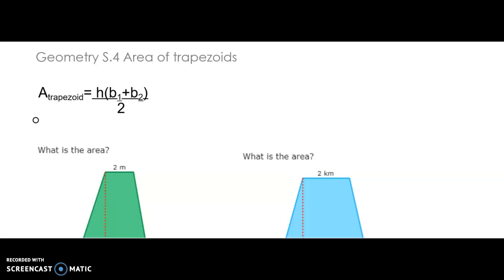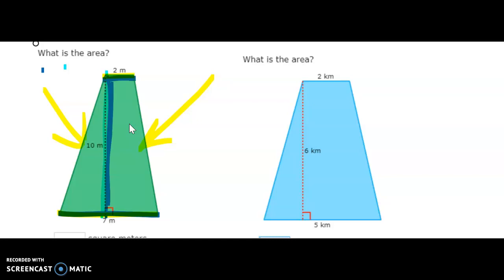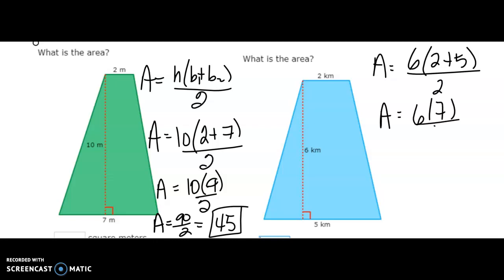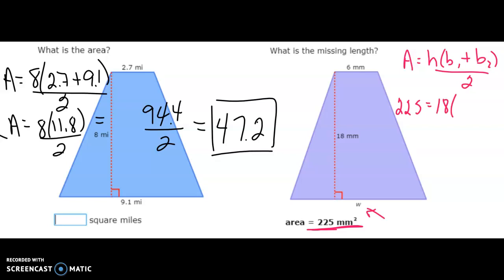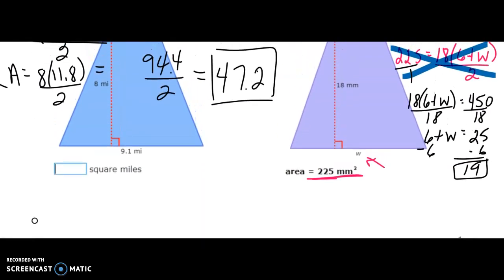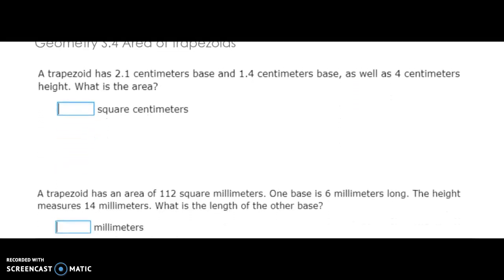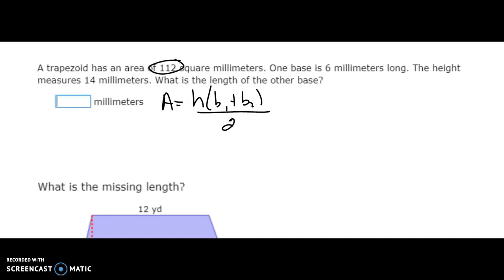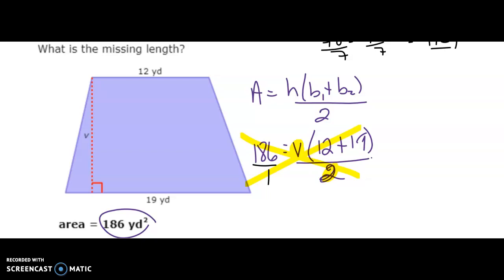Geometry S.4 Area of trapezoids MP6